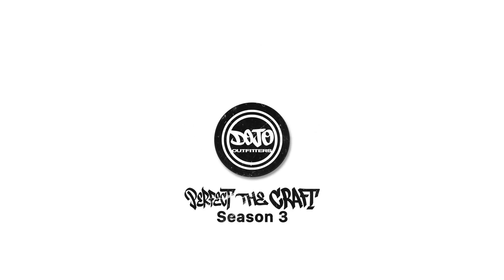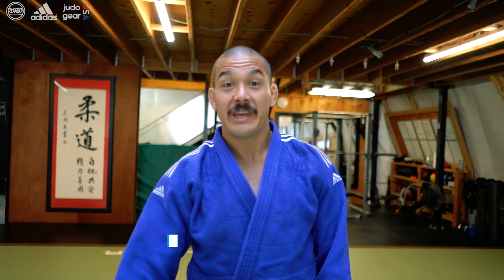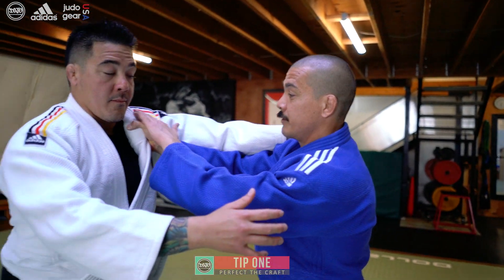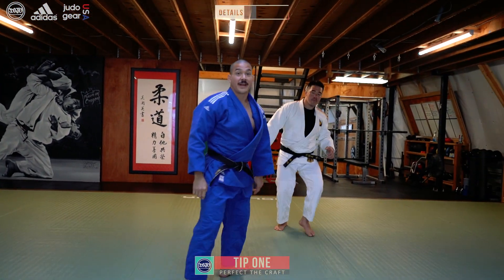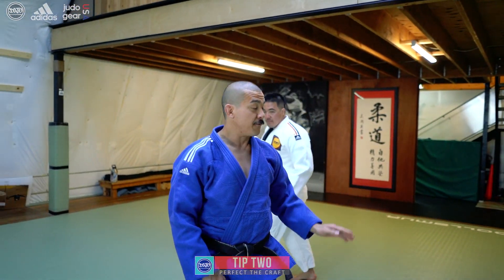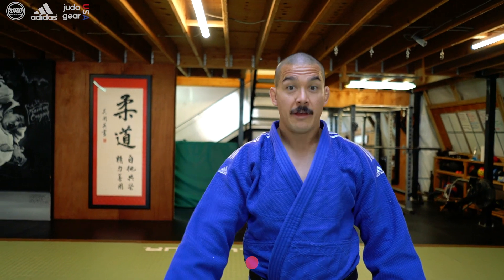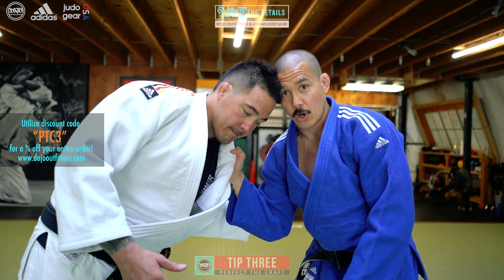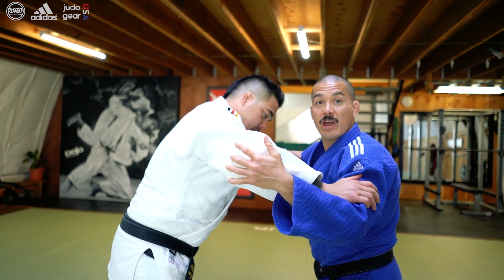Perfect The Craft | Season 3 Episode 8 | Hiza Guruma (Knee Wheel)